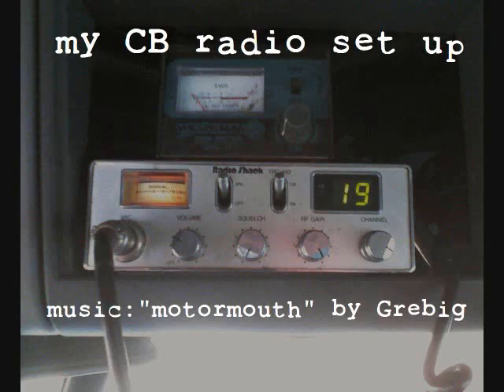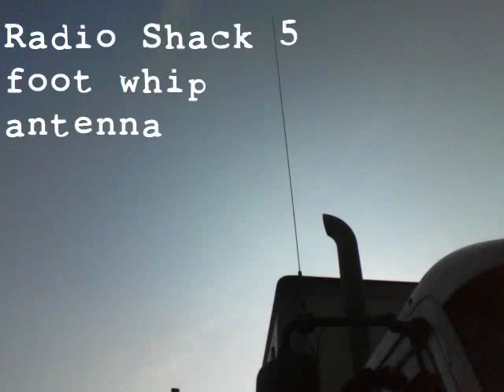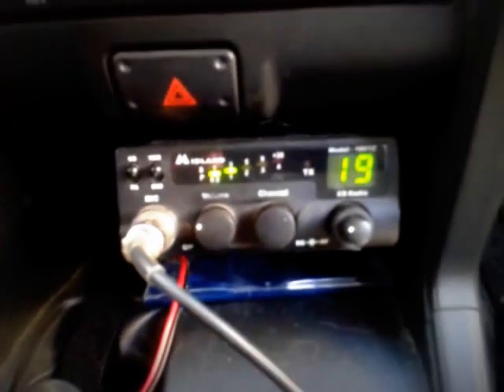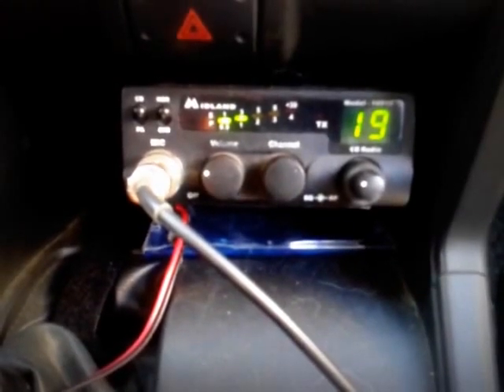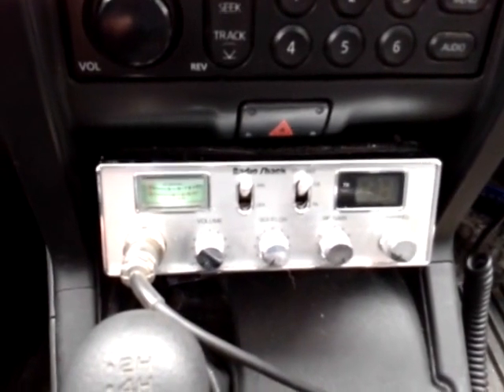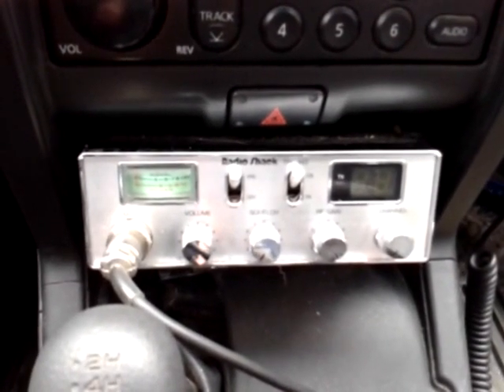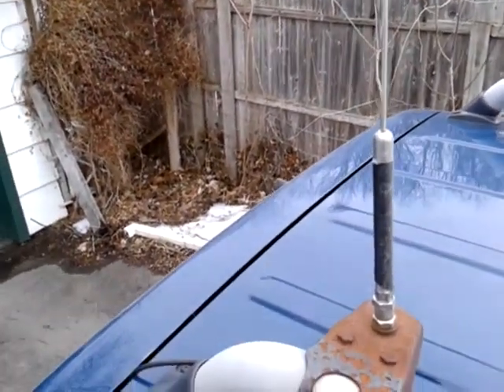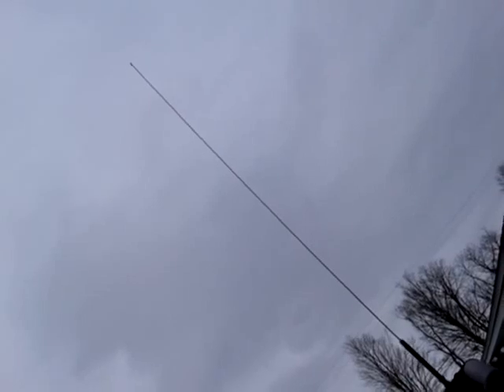Low Budget CB Radio vlog 3.8.13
this is the CB Radio set up I have used while out on the road and in my personal vehicle.It is inexpensive and works great.